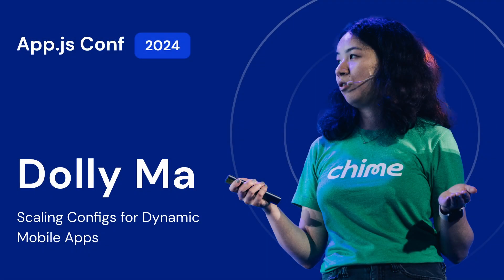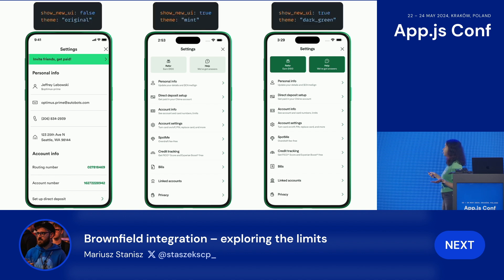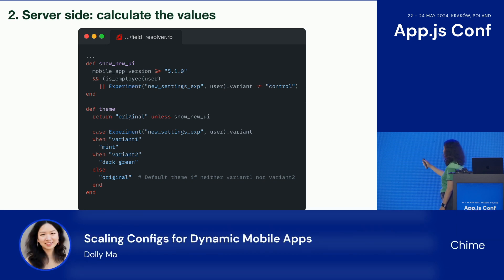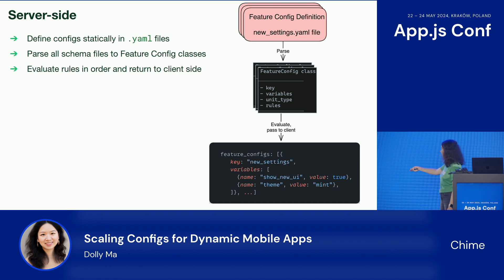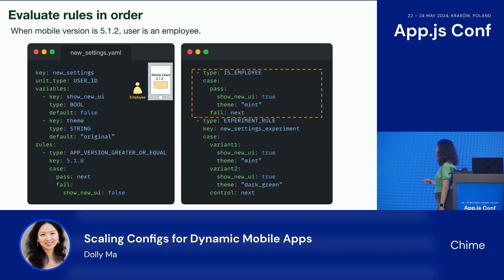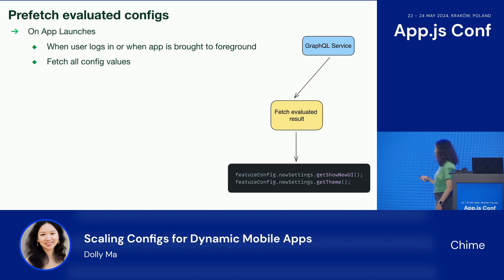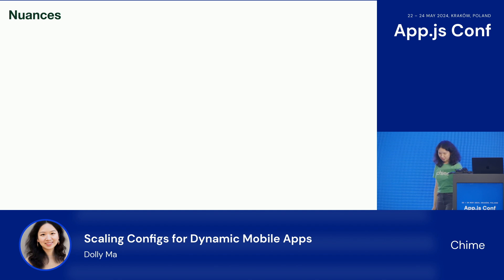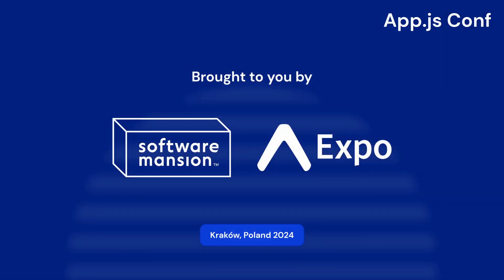Dolly Ma – Scaling Configs for Dynamic Mobile Apps | App.js Conf 2024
We all know how important feature flagging is, and there are a multitude of tools available to solve this, but only for the client-side. In this talk, Dolly delved into scaling beyond these tools, telling the story of building a remote configuration platform to integrate the Chime React Native app with in-house feature flagging platforms.